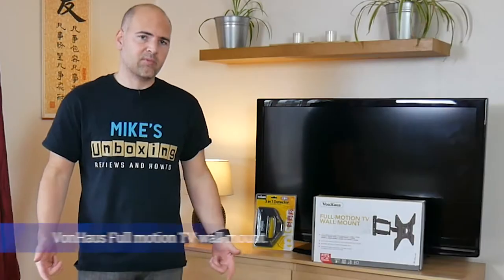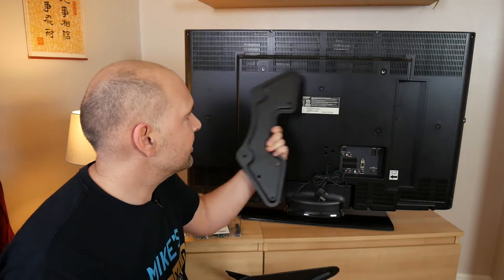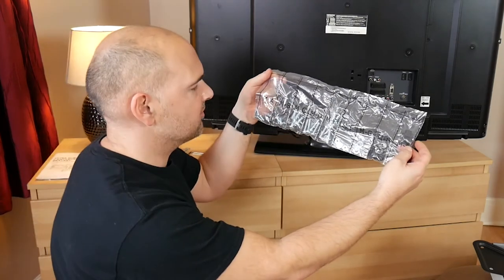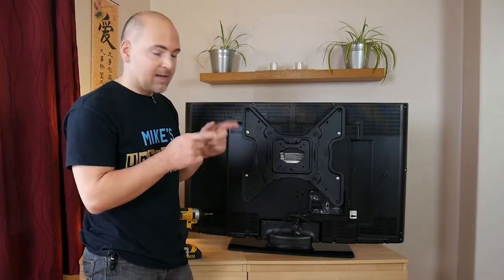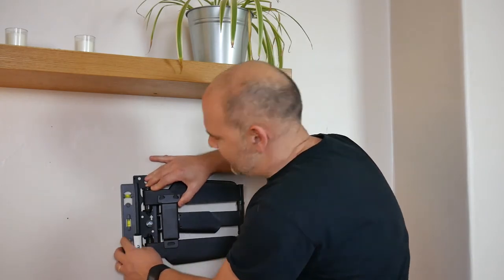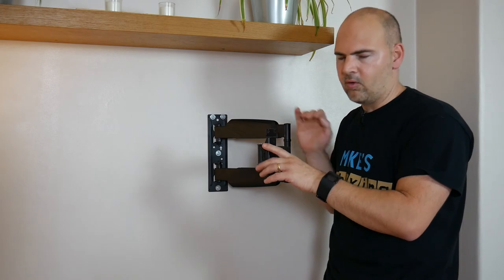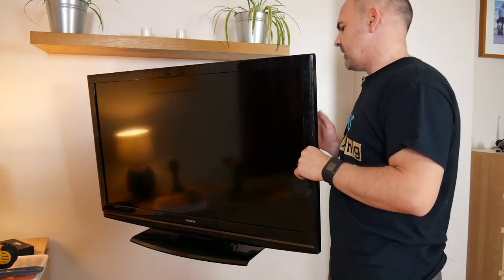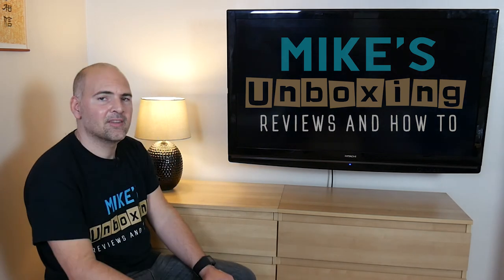How To Put A TV On A Wall - Vonhaus TV Wall Mount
Bracket bought from:
Amazon UK
Amazon US
Amazon CA
Amazon DE
Amazon FR
Amazon ES
Amazon IT
Cheaper/other versions:

In this video, Mike shows how to put a TV on a bracket on the wall.

Join the fun and games, and see how this DIY project turned out.

DeWalt Drill set:
Amazon UK
Amazon US
Amazon CA

DeWalt Masonary Drill Bit Set:
Amazon UK
Amazon US
Amazon CA

Mikita Drill Bit Set:
Amazon UK
Amazon US
Amazon CA

DeWalt compatible 4.0 Amp Battery:
Amazon UK
Amazon US
Amazon CA